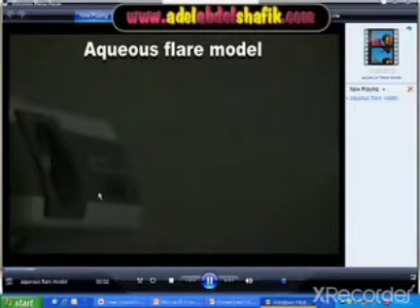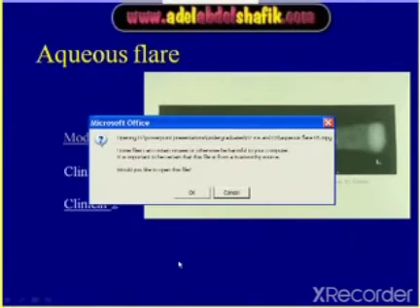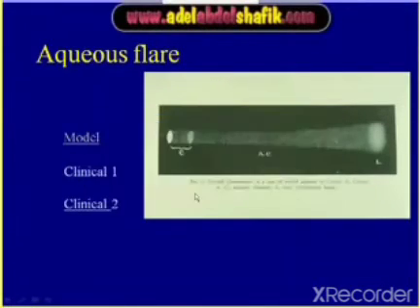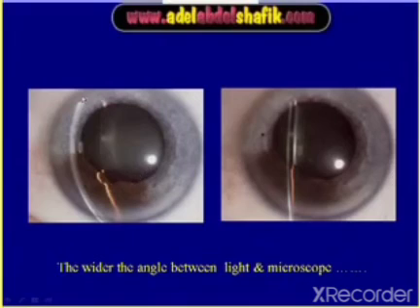SLIT LAMP EXAMINATION